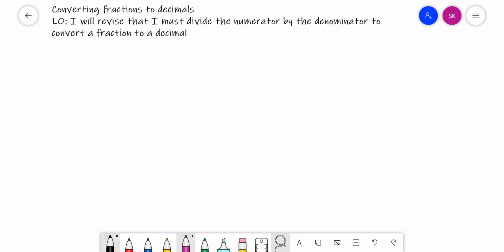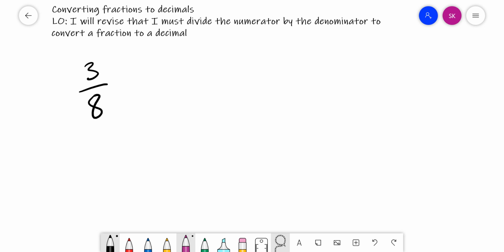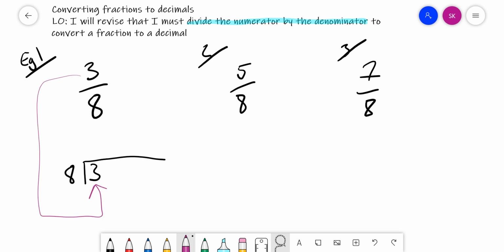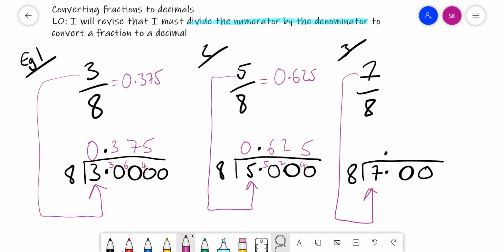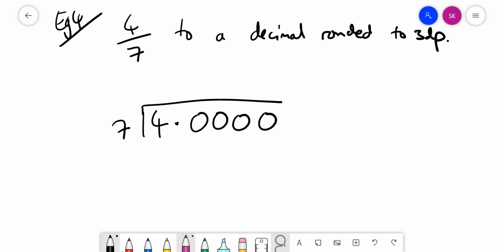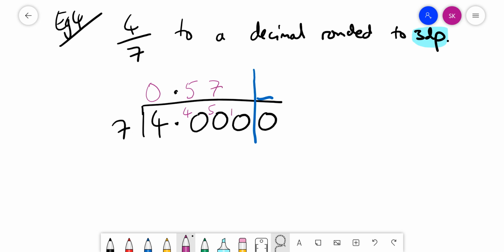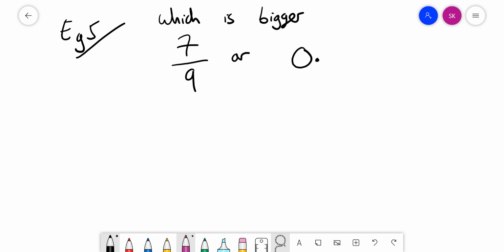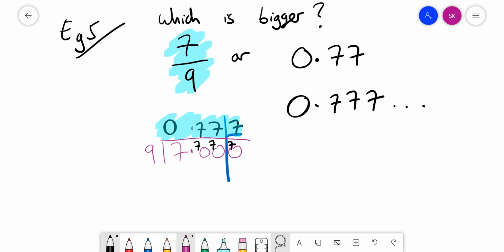Year 7 Fractions to decimals